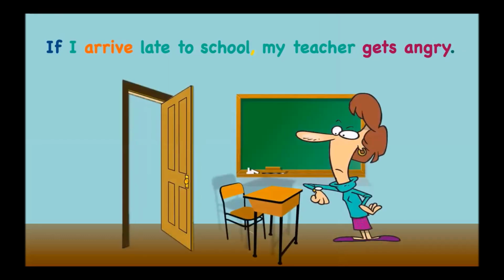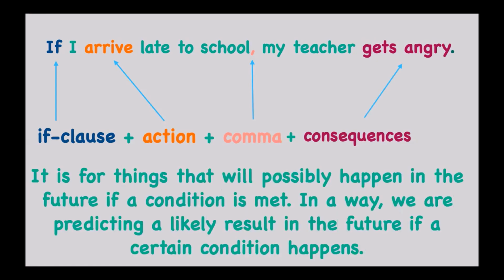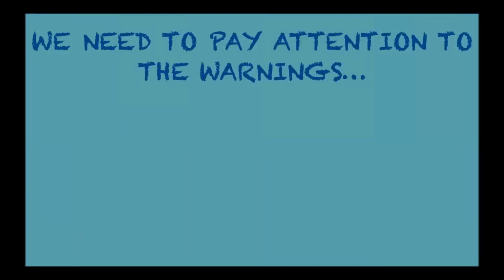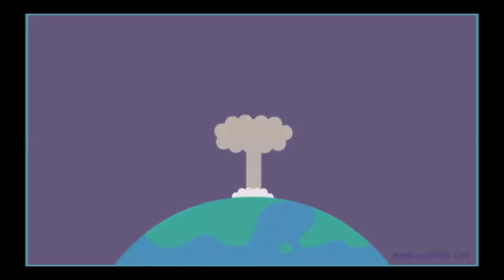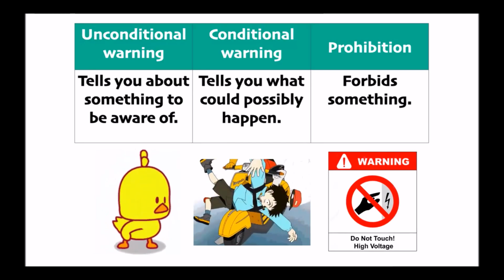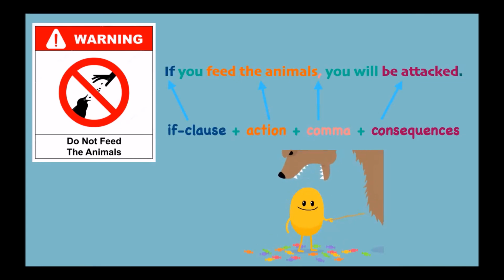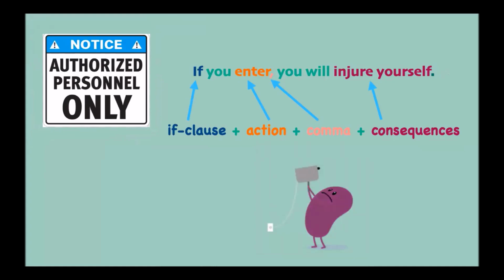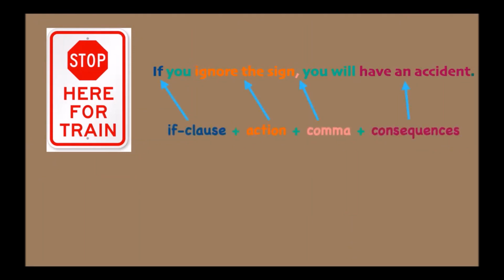6th Grade Class Week 14